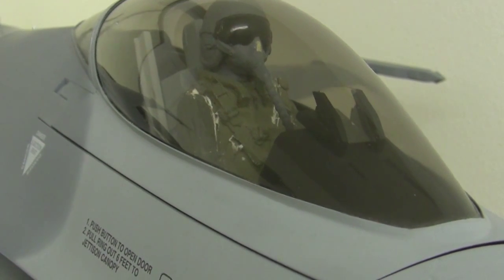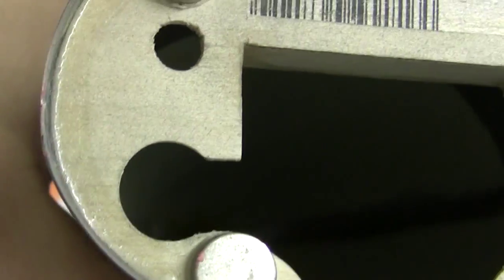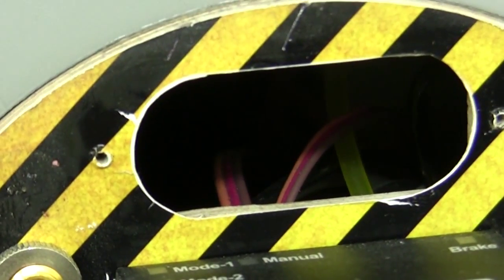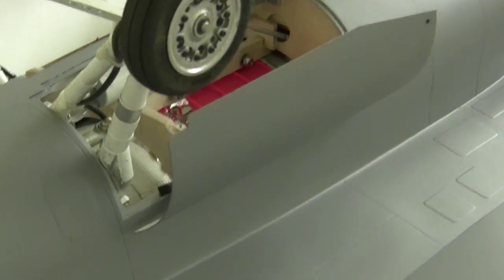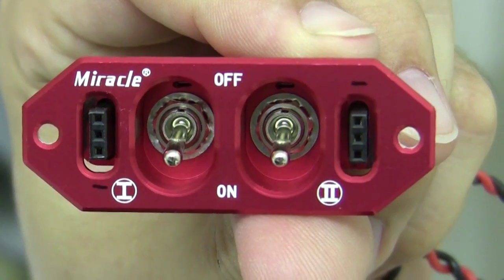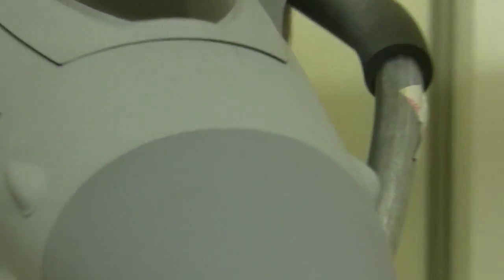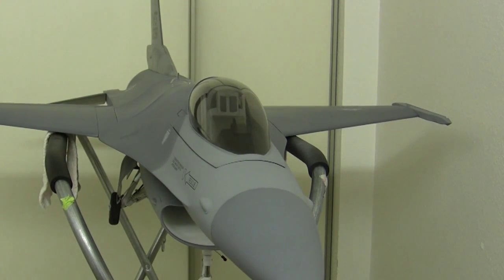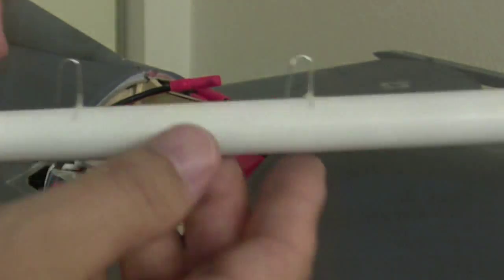Episode #96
Catching up on current progress
  -Bottom Painted
  -Cleaned up lines on inlet
  -Added dorsal fins
  -Reinstall Power Panel in nose
  -And more!